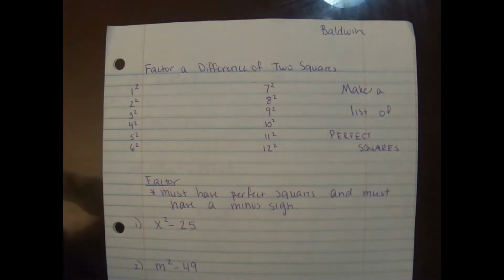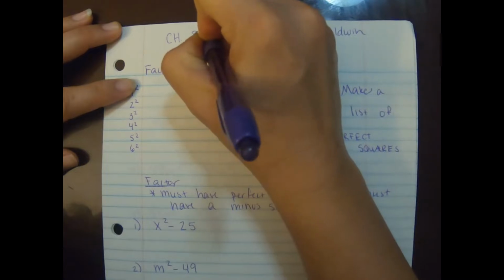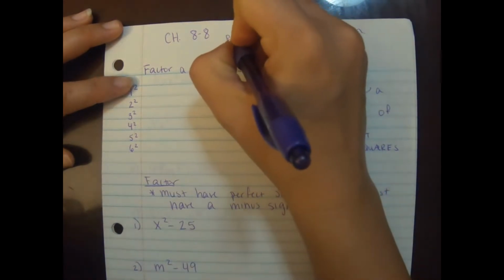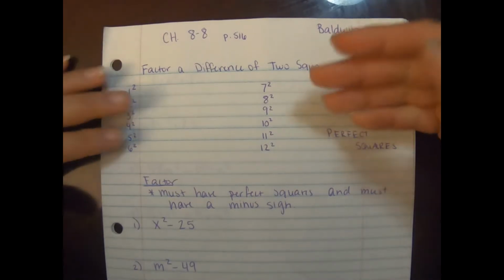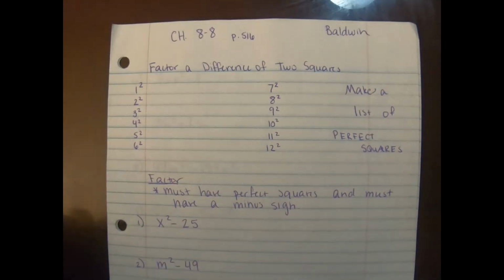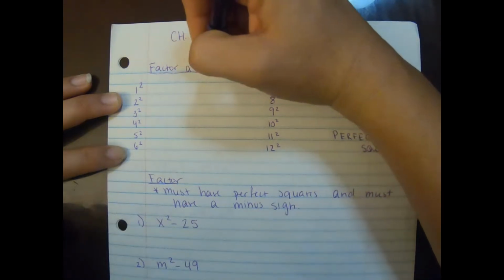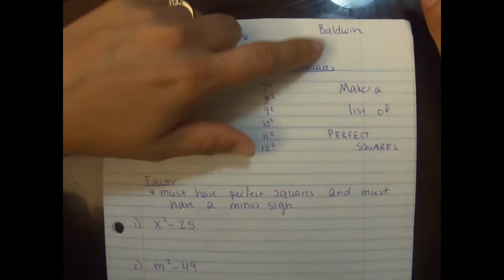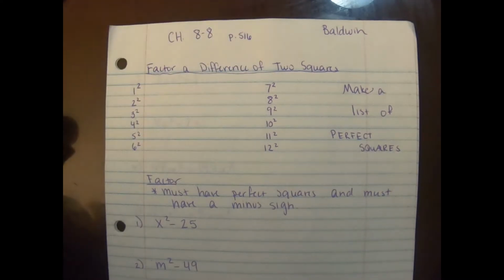Factor Difference of Two Squares Notes